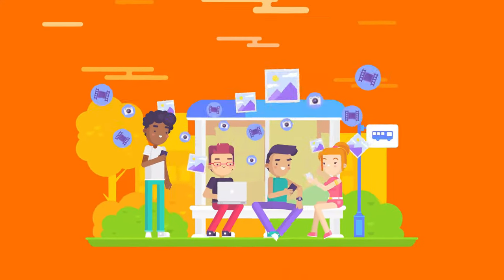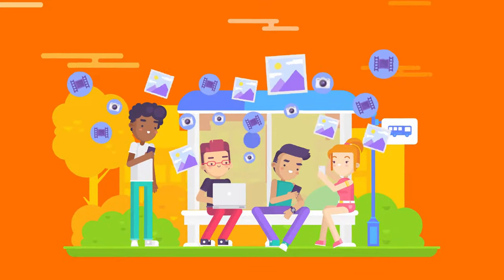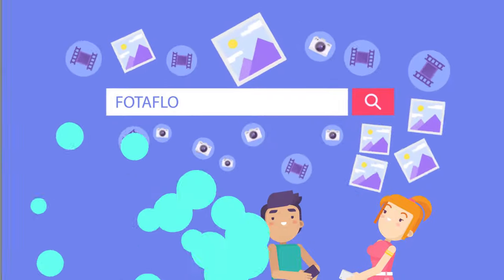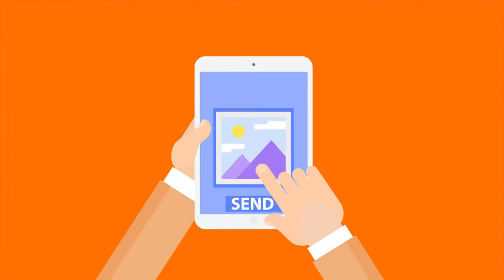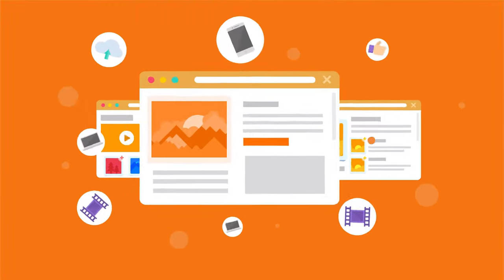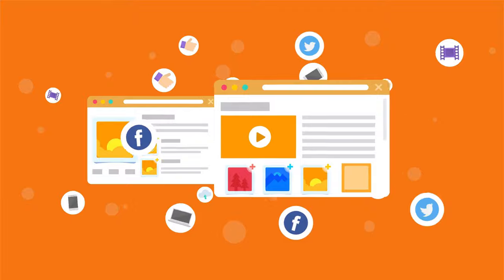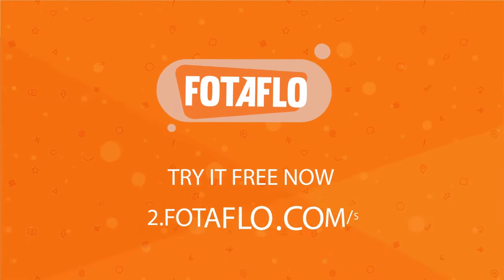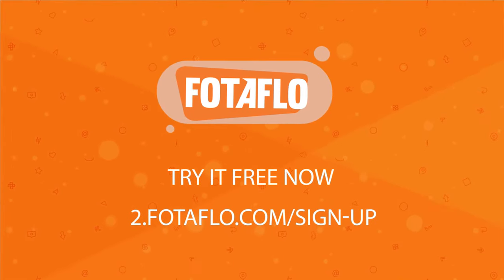Give away photos. Grow your business!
Market your business with photos and videos!

Fotaflo makes it easy for businesses like yours to capture and deliver photos and videos to your customers.

Our software uploads and organizes them for quick delivery to your customers who view and share through your custom branded photo page.

Socially shared photos connect everyone who sees them with your business so they can book their own experience with you! Once a photo is shared, we track all activity for you so you can identify the advocates and influencers among your visitors!